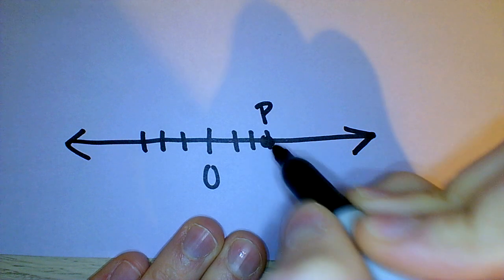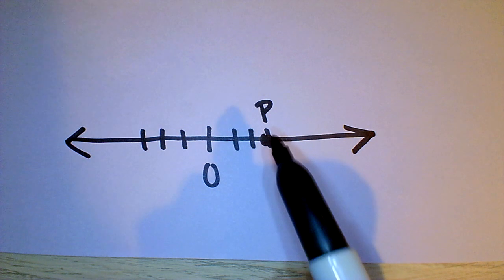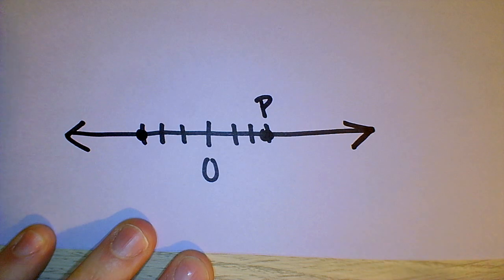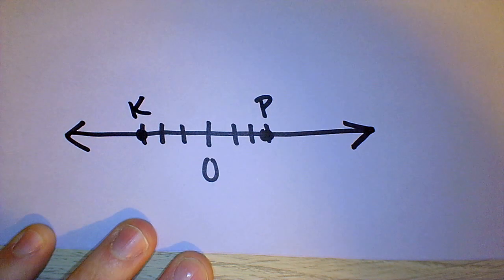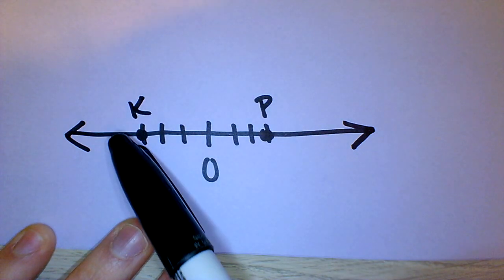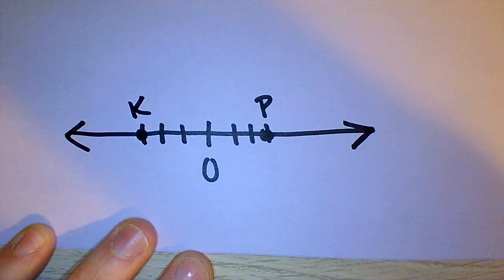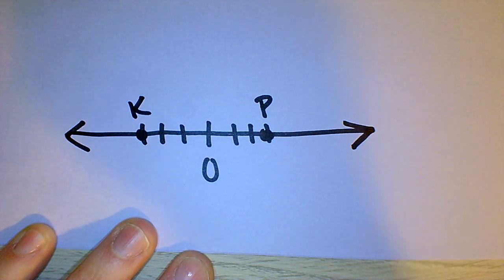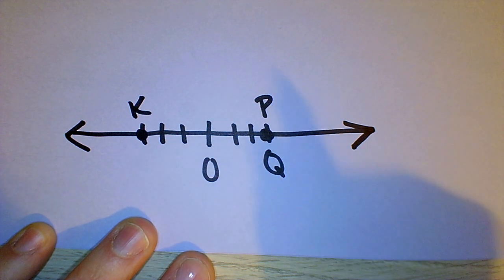6th Grade Module 3 Lesson 5 (Eureka Math) Problem 2a